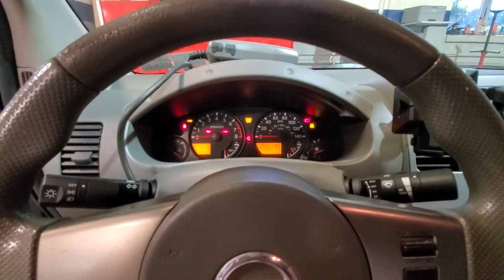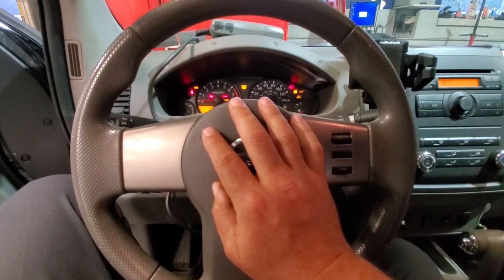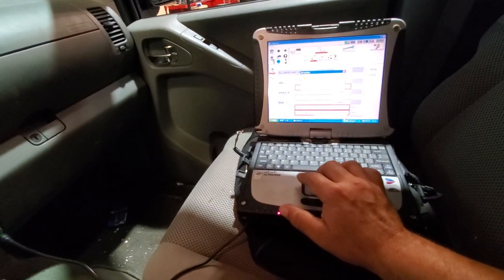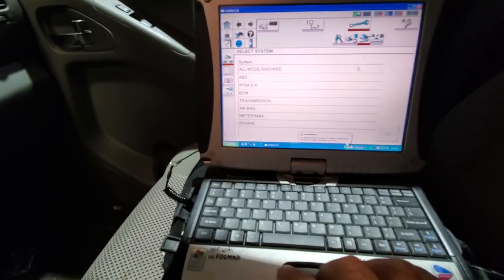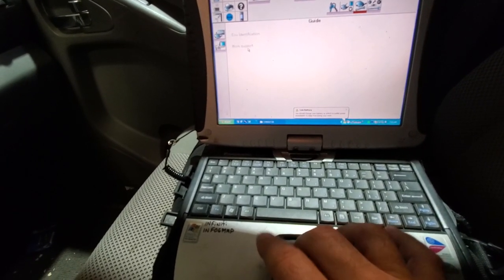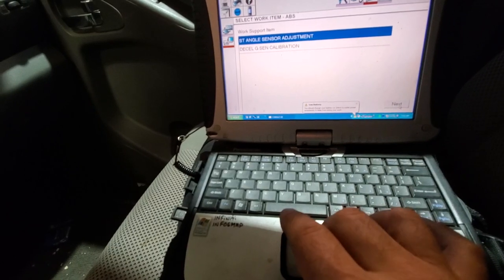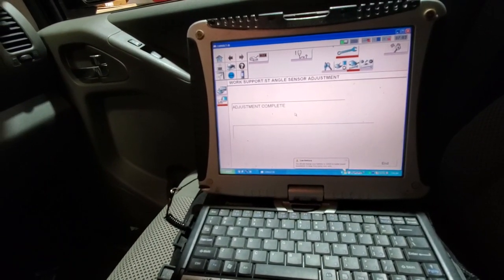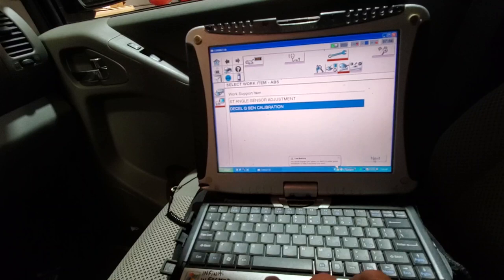Nissan Steering Angle Calibration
I was going to do a more in-depth explanation on how and why this is done. But of course my laptop was about to die and I had to finish the car.  So just made it quick.

When you got to adjust the Steering Angle Sensor, you will need to use a scanner to do the calibration. Failure to do so, you will have a VDC light or ABS light that will stay on until this is done.

Sorry for the Short video.